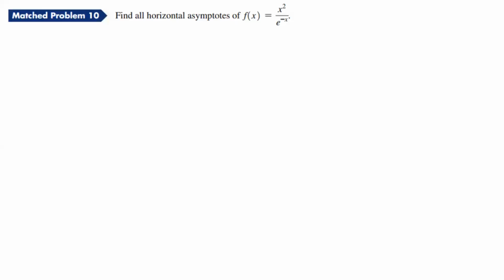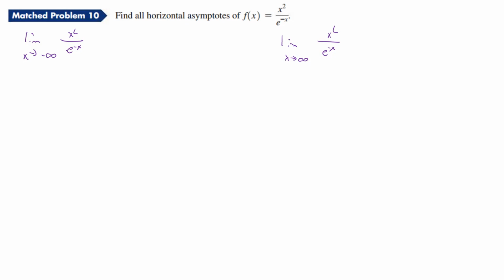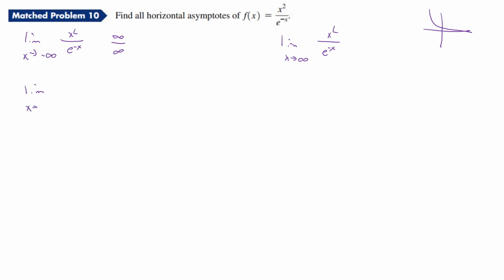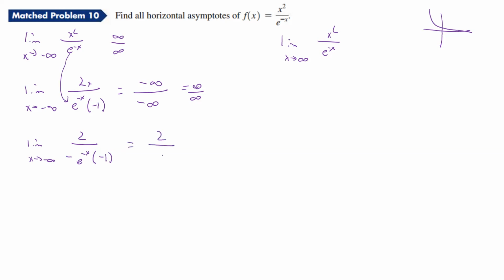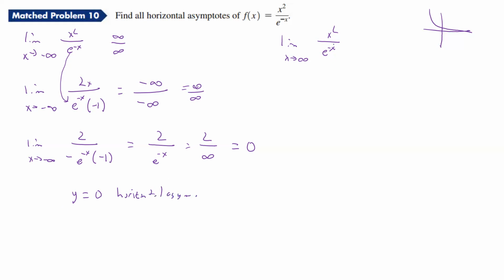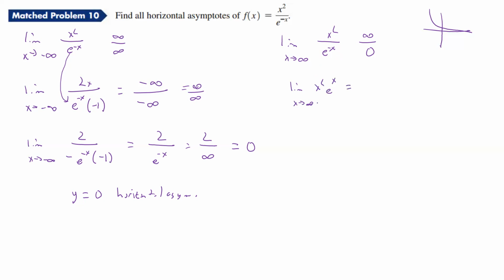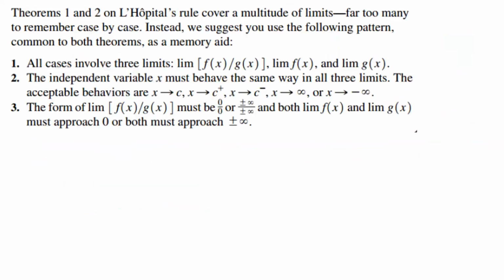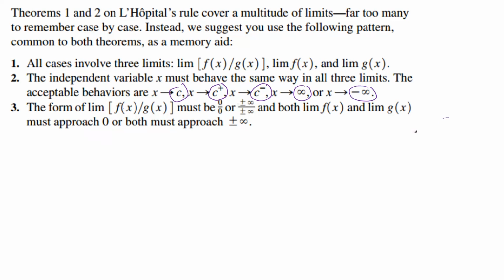11.3 Pt VIII